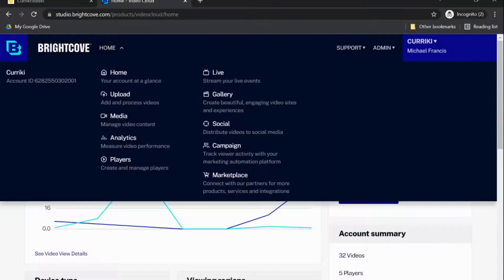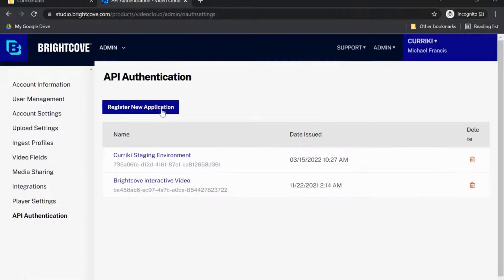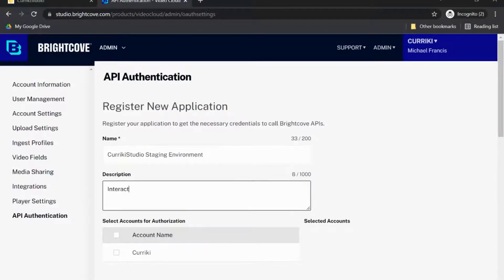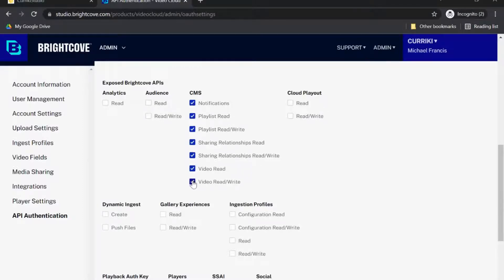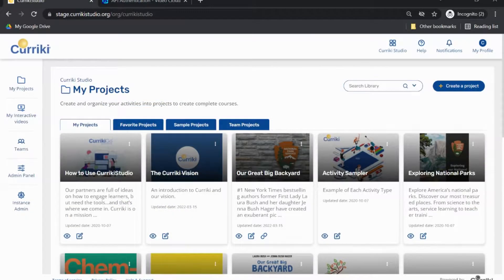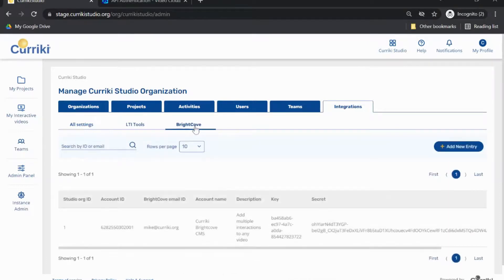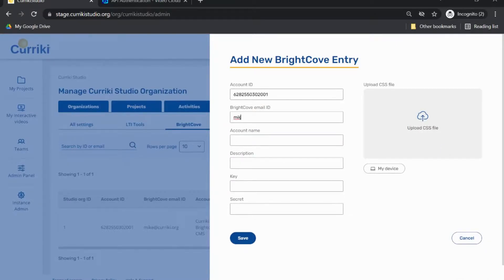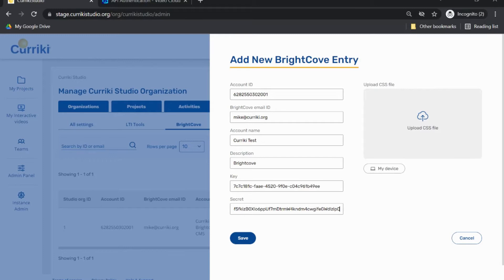Brightcove Configuration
This video shows an administrator how to configure Brightcove in your Curriki Studio environment